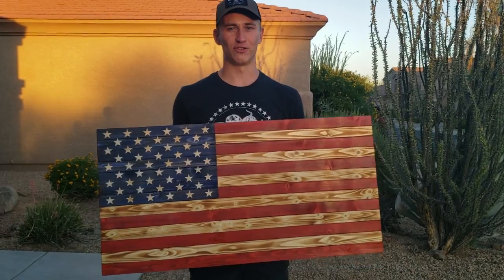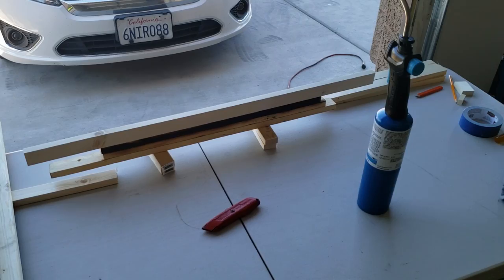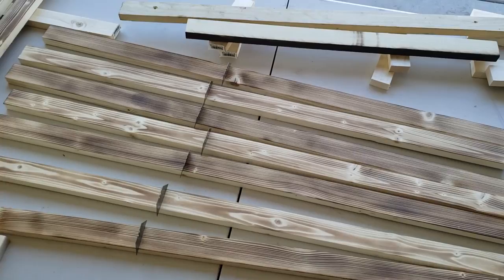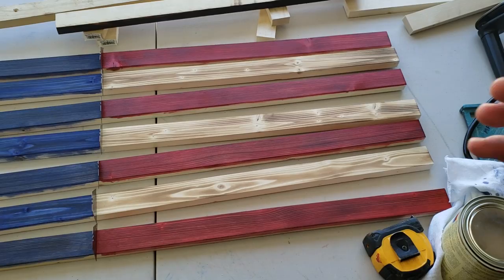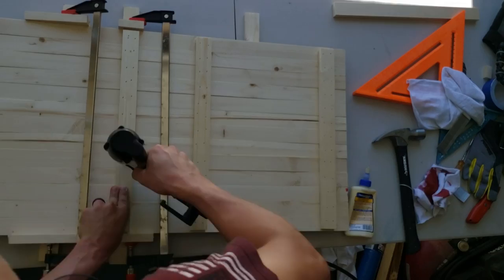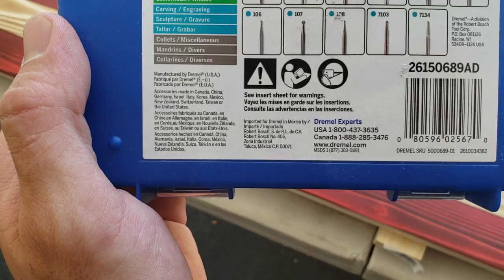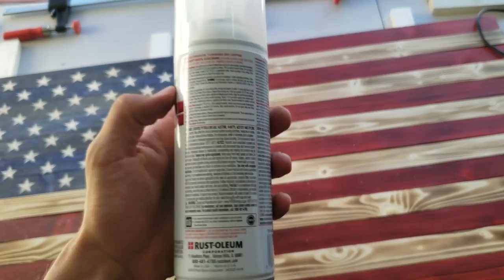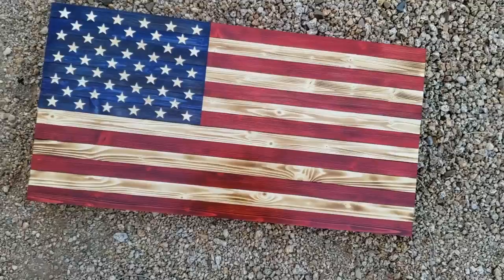HOW TO BUILD A RUSTIC WOODEN AMERICAN FLAG! STEP BY STEP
In this video I will show you how to build a rustic wooden American flag.  Please let me know if you have any questions or comments!

If you would like to order any of the tools used in this video they are listed below:
Dremel 3000 Tool Kit
Dremel Wood Carving Bits
Dremel Flex Shaft
Dremel Dust Blower
Union Stencil multi pack
Bernzomatic Torch Kit
Titebond Wood Glue
18 Guage Nailer
18 Guage 1-1/4 Nails
Spray Sealer Can

The colors of stain i used are:
Blue: Navy Blue Tinted Varathane from Home Depot
Red: Scarlet Tinted Minwax from Lowes

The dimensions of the stripes are: 36" long, 1-1/2" tall and 3/4" deep.  The 4 backers are 18" long.

The overall dimensions of the flag are 36" by 19-1/2".